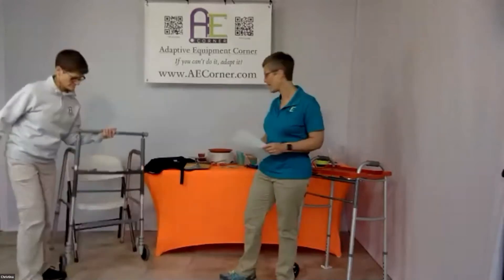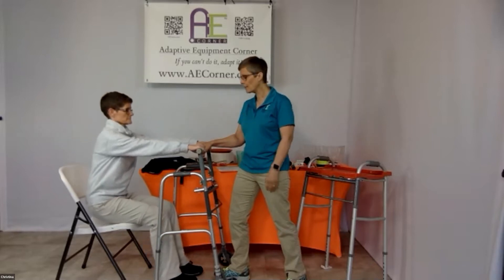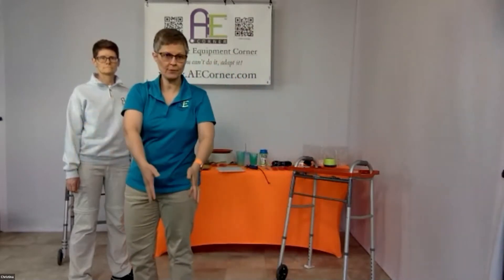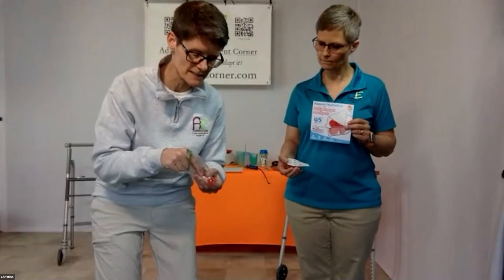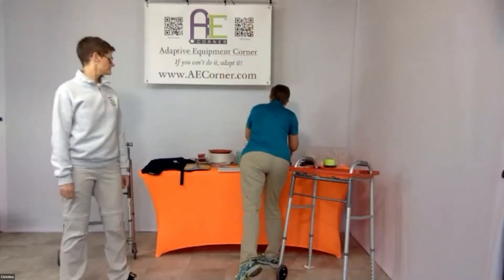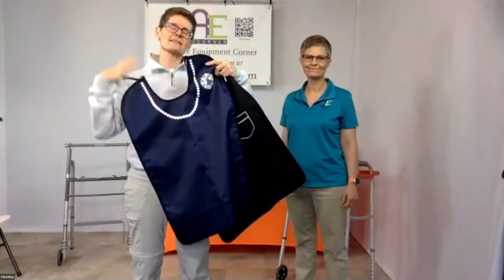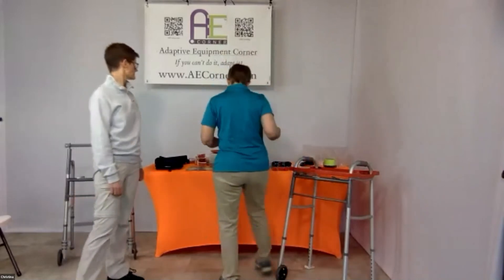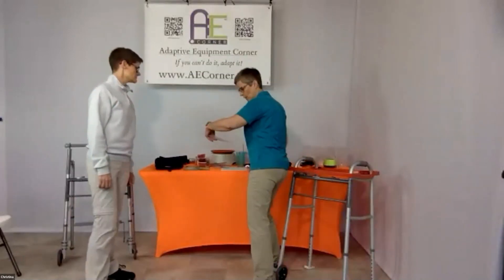May Connecting Caregivers Conference - Day 3 Adaptive Equipment - AE Corner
Adaptive Equipment & Caregiving Corner produces educational and instructional videos. Our mission is to enhance continuity of care from healthcare facility to home, increase client and caregiver safety during daily care and improve and maintain the client’s optimal level of functional independence.

Cindy graduated in 1992 with a Master’s Degree in Physical Therapy from Washington University in St Louis, MO. The majority of her career has been spent in Home Healthcare, with short stints in skilled rehabilitation and outpatient therapy clinical settings. Her passion is to assist people in maintaining their independence, especially when it makes the difference in their ability to remain in their home.
Physical Therapy’s main focus is mobility.

Christina graduated from Eastern Illinois University with a Master’s degree in Speech/Language/Dysphagia Therapy. She has spent most of her career treating patients in the skilled nursing facility environment. Of all the speech therapy areas speech therapists treat, her passion is working with people that have difficulty eating, chewing and swallowing after illness or disease.
Speech Therapy’s main focus is communication, cognition and swallowing difficulties.